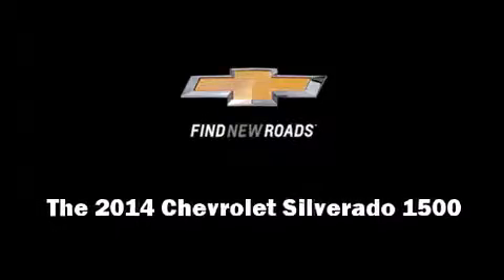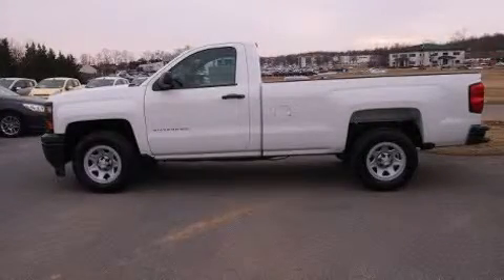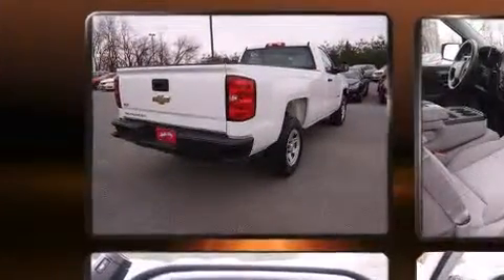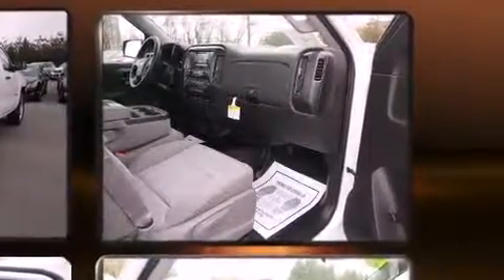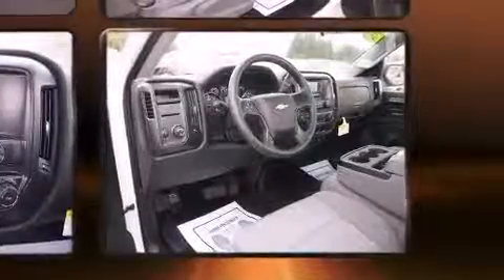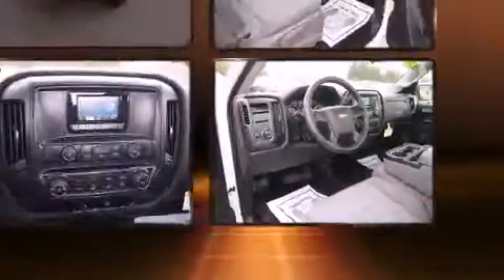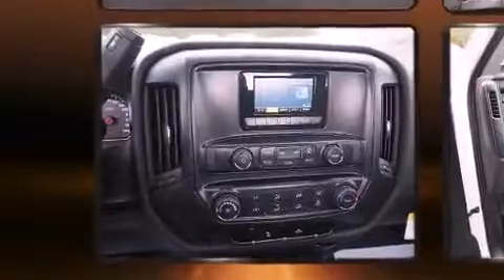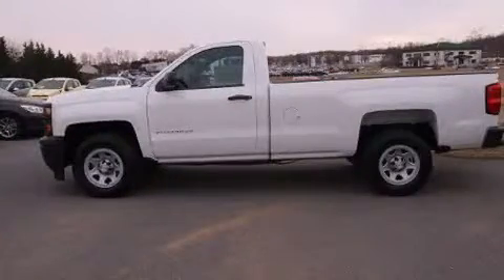2014 Chevrolet Silverado 1500 in Martinsburg, WV 25401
Sensibility and practicality define the 2014 Chevrolet Silverado 1500. Smooth gearshifts are achieved thanks to the refined 6 cylinder engine, providing a spirited, yet composed ride and drive. All of the following features are included: delay-off headlights, a tachometer, a trip computer, a rear step bumper, cruise control, an overhead console, and air conditioning. Passenger security is always assured thanks to various safety features, such as: dual front impact airbags with occupant sensing airbag, head curtain airbags, traction control, ignition disabling, and 4 wheel disc brakes with ABS. Electronic stability control ensures solid grip atop the road surface, no matter how challenging the driving conditions. Our knowledgeable sales staff is available to answer any questions that you might have. They'll work with you to find the right vehicle at a price you can afford. We are here to help you.